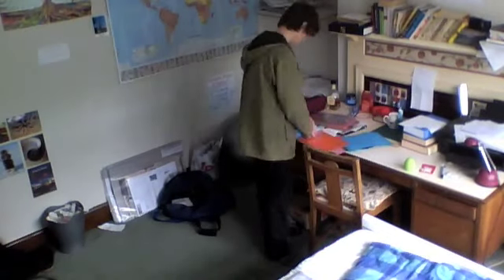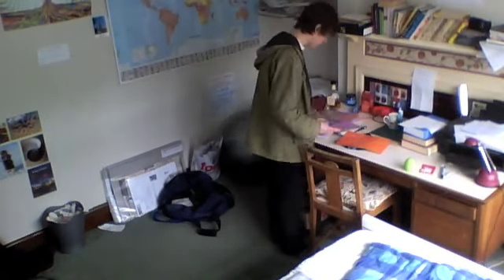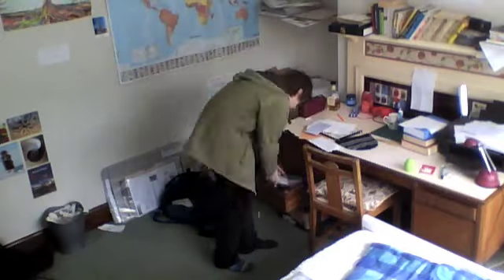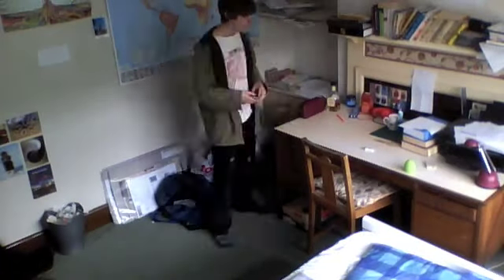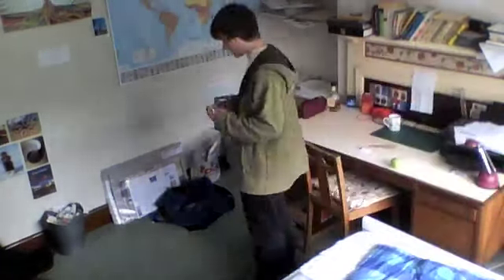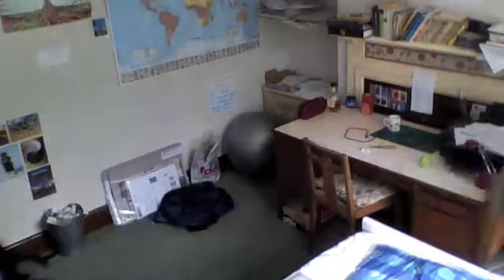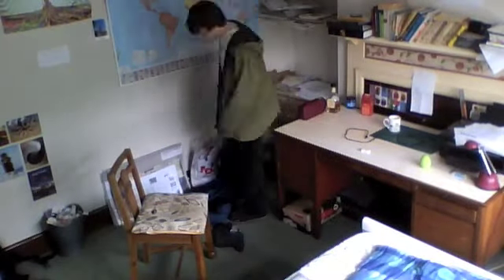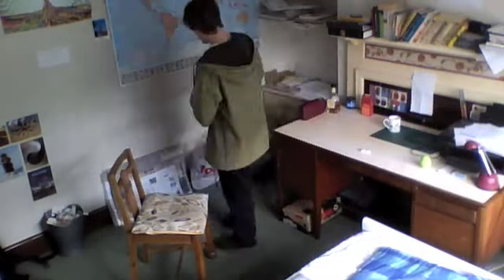how I tidy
not exactly the most entertaining of videos, but hey, it's short!